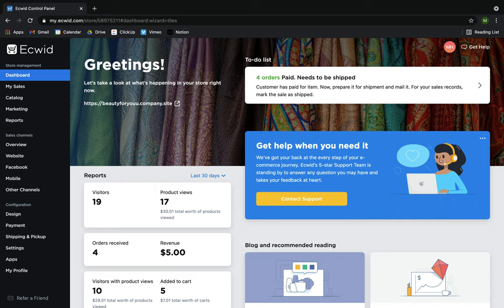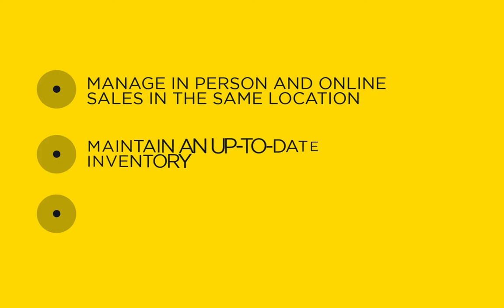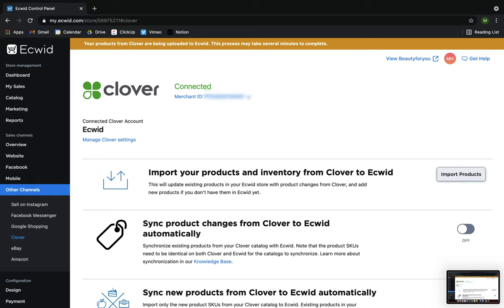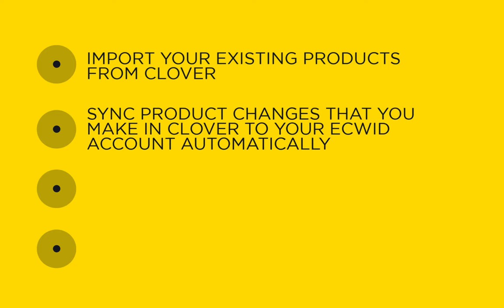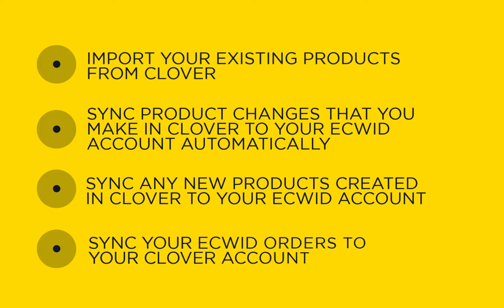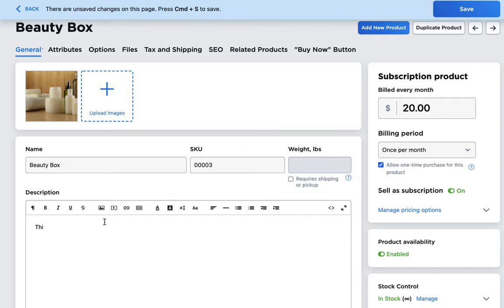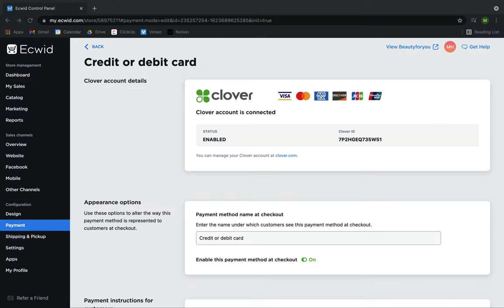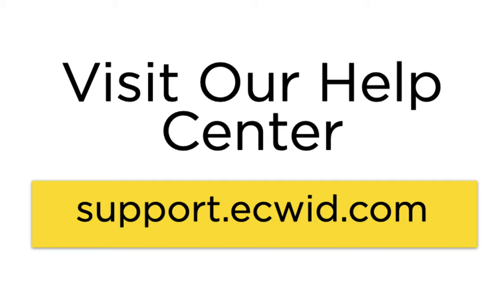How to Link Clover and Ecwid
This video explains how to link your Clover and Ecwid accounts.